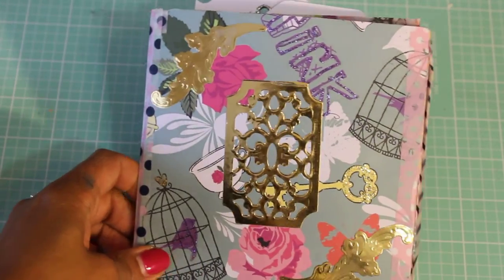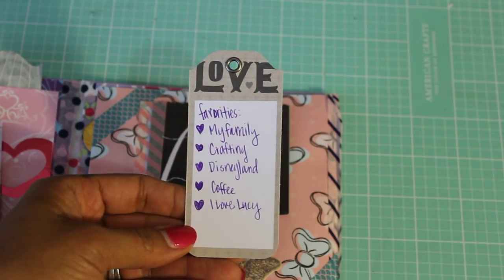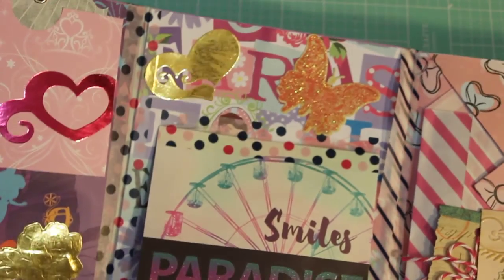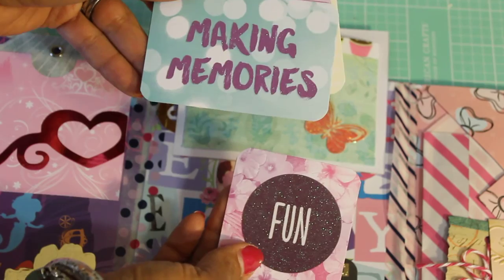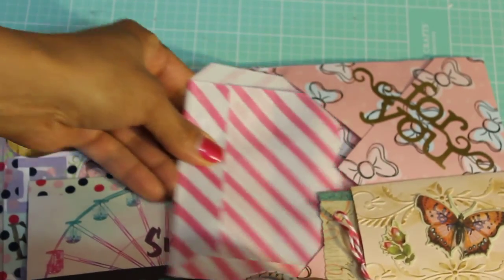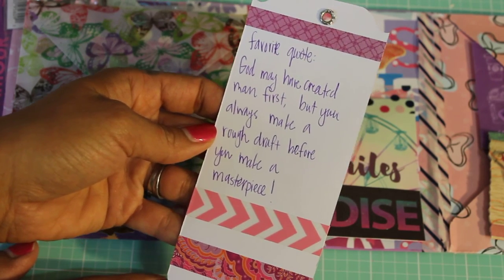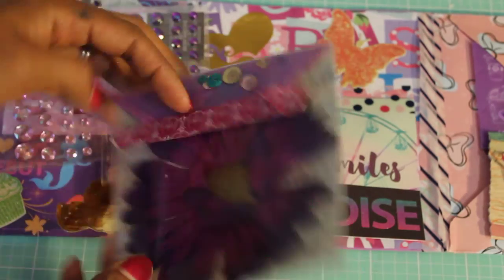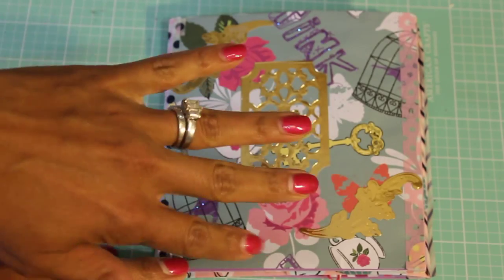Entry # 51 Briza Camacho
Thank you Briza!!! I really adored your 1st flip book! So happy I could inspire you to make one!! Hugs, Erica